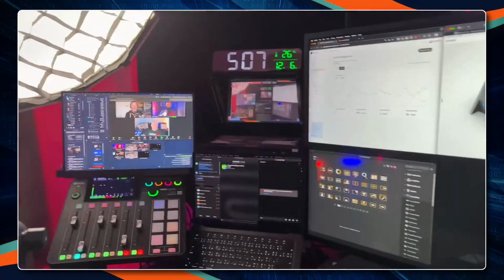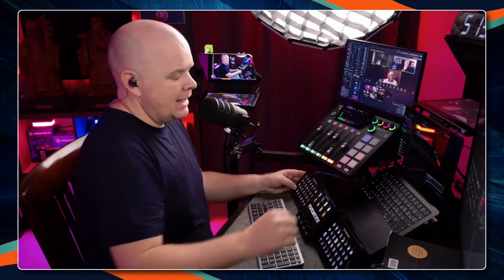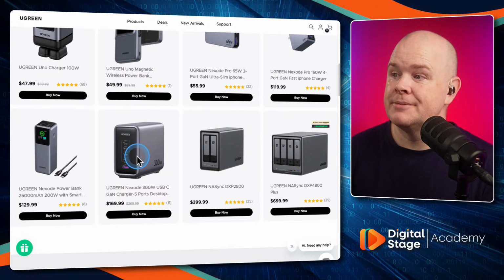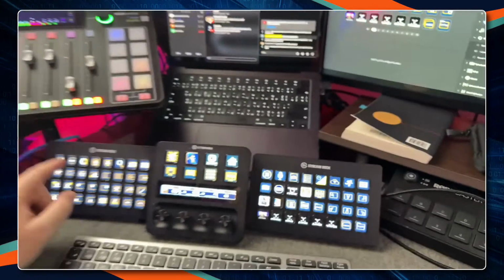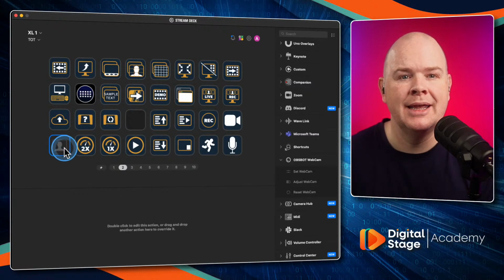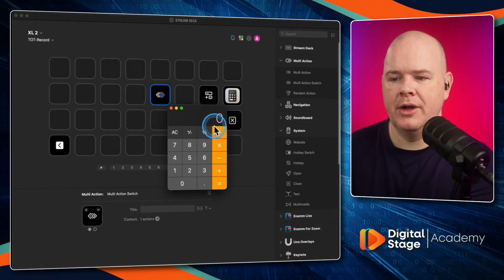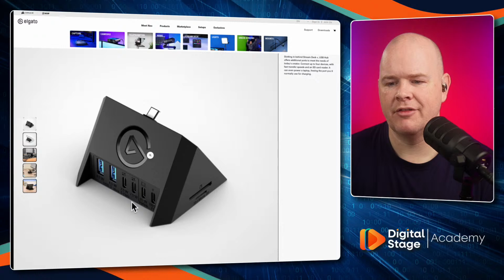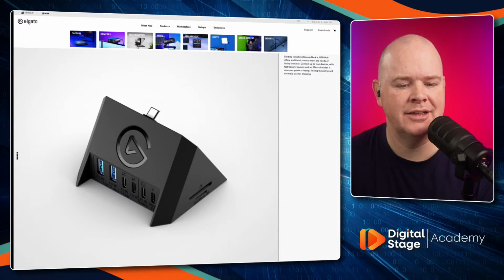Your Studio Gear Questions Answered!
Time for another Q&A Livestream. I've got a backlog of questions to answer as usual so thought I'd do it on a livestream! Feel free to bring your questions along too about all things studio gear. Video, Audio, RødeCasters, Stream Deck, Teleprompters, Lighting, Microphones!

💡 LIGHTING
2 x Nanlite Forza 60
1 x Nanlite Forza 60 Softbox
1 x Nanlite 60 Grid
1 x Nanlite Para 90 Softbox
1 x Nanlite 90 Grid
1 x Nanlite Forza Bowens Mount Adapter
1 x Nanlite MixPad II 11C
4 x Nanlite Pavotube II 6C
2 x Nanlite Pavotube II6C Fabric Grid
4 x Nanlite LitoLite 5C